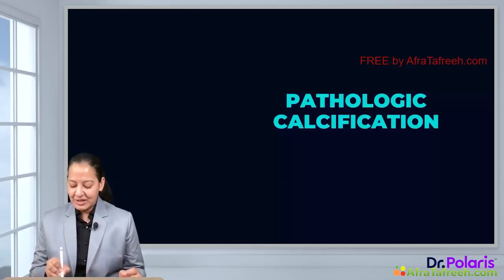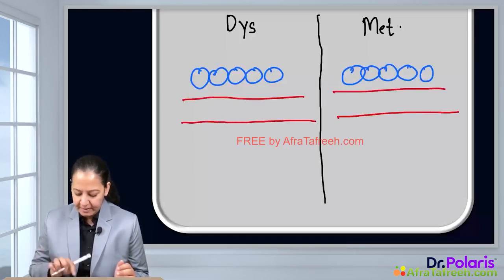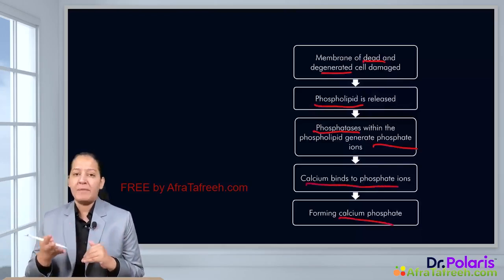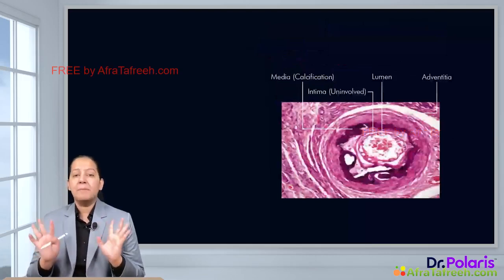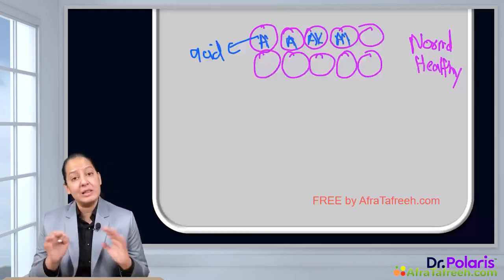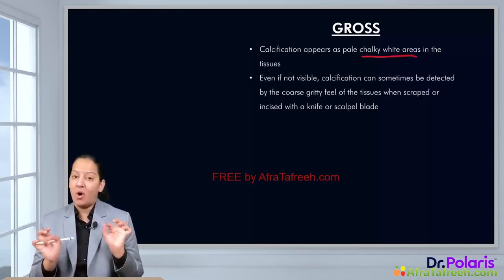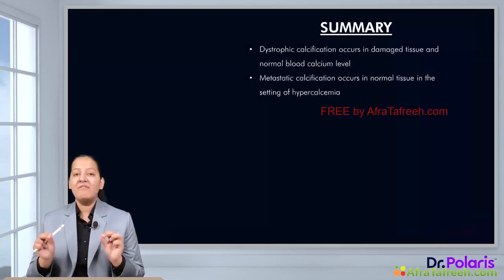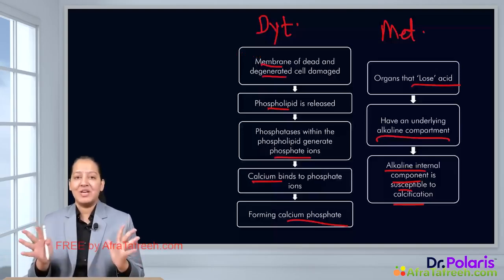8. Pathologic Calcification.